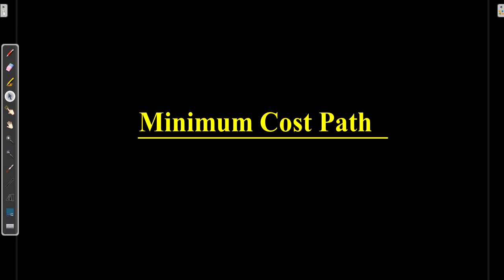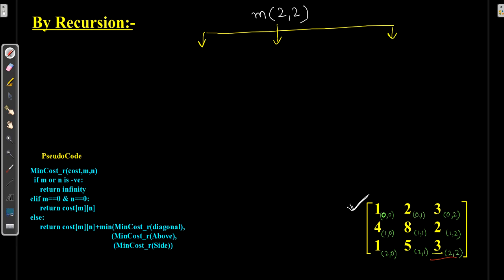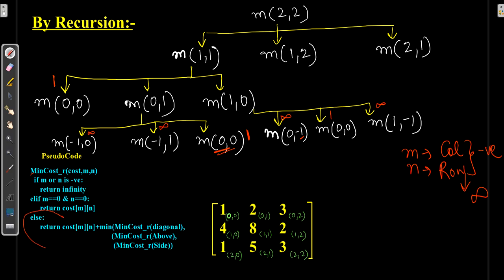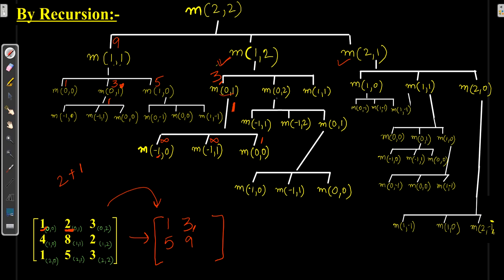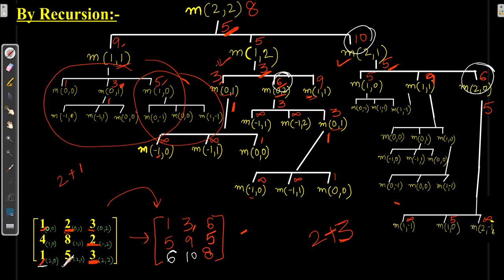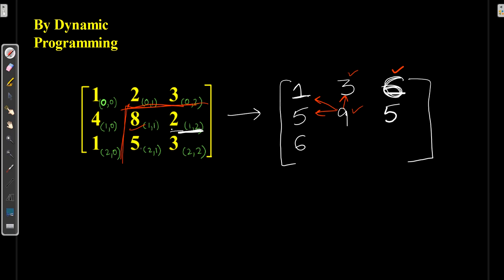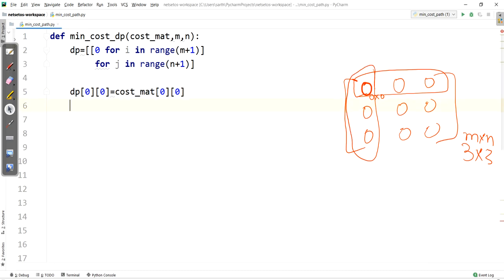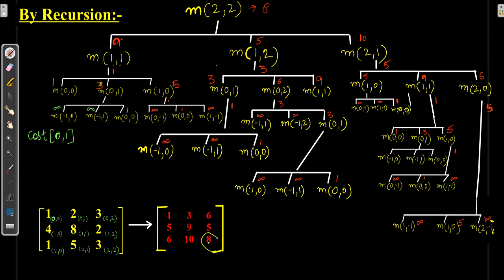Minimum Cost Path | Dynamic Programming🔥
Question:- Given a M x N matrix with each cell having a value corresponding to the cost. You are also provided with a position say (m,n), your task is to find the minimum cost path from (0,0) to that position. The total cost is calculated by adding the sum of each cell cost used as a path to the destination(including source and destination)

There can be many possible paths from the source to the destination. However, here we have to choose the path corresponding to the minimum cost. Thus this is an optimization problem.

In this video, I have solved the problem with (Recursion + Dynamic Programming).